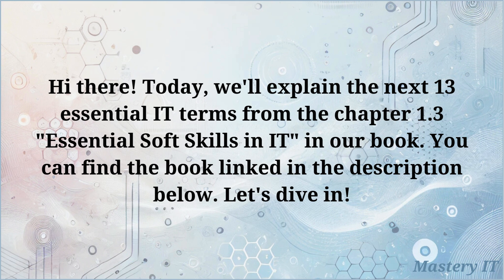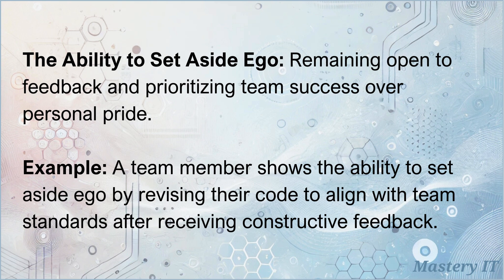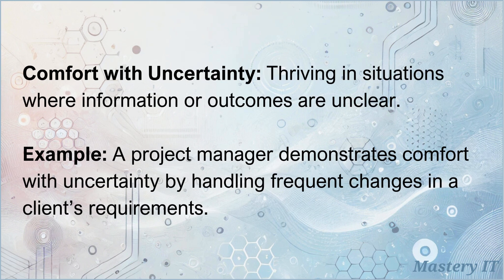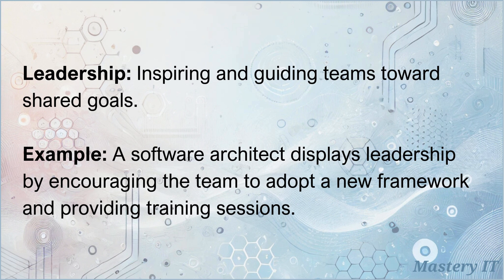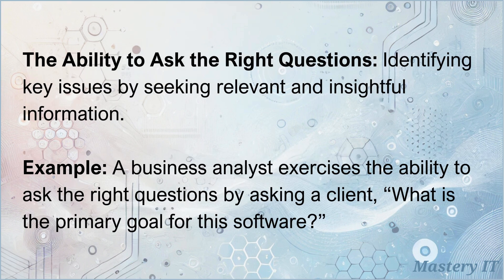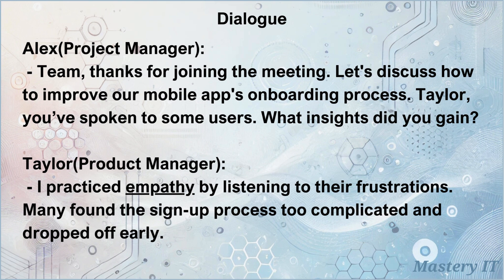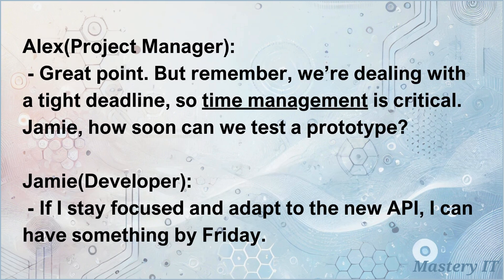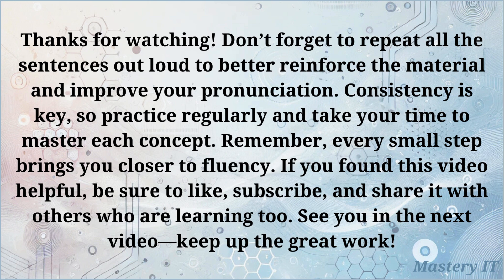🔑 13 Essential IT Terms You Must Know | IT Vocabulary Explained. Episode 1.3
💡 How to Get the Most Out of This Video & Our Book:
1️⃣ Read the book to gain in-depth knowledge.
2️⃣ Watch our videos to hear native pronunciation & real-world dialogues.
3️⃣ Apply what you learn in tech discussions, interviews, and your job.